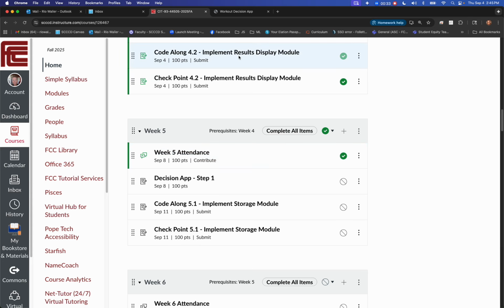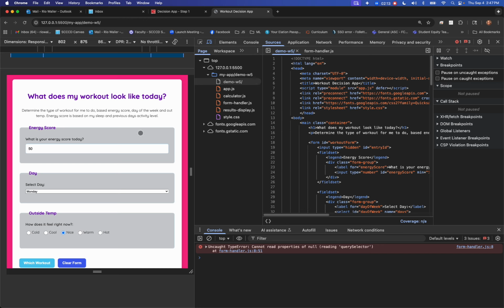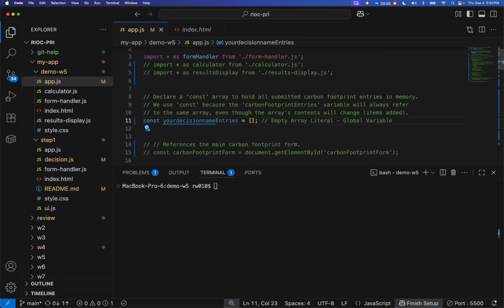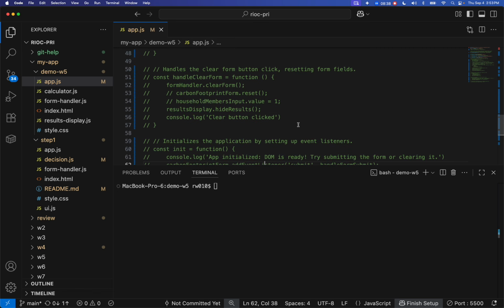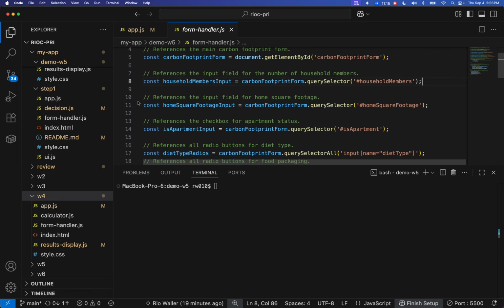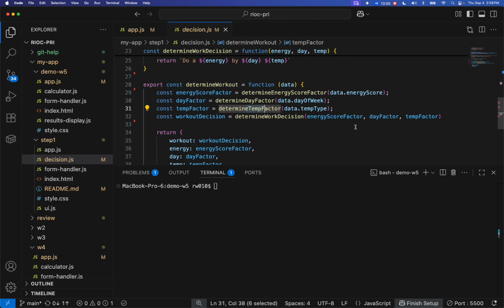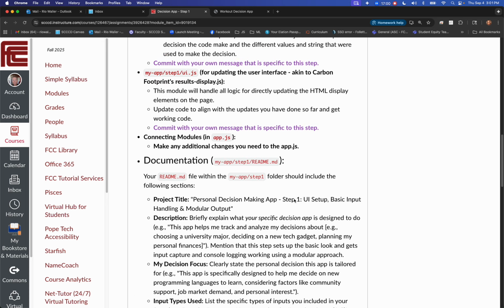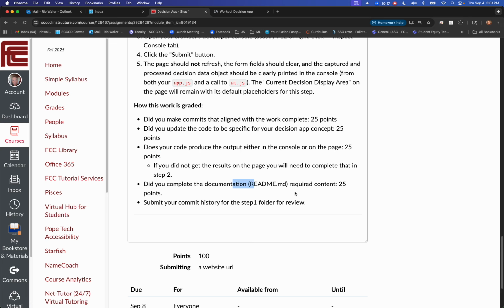CIT93FA25 - Week 5 - Decision Making App Step 1